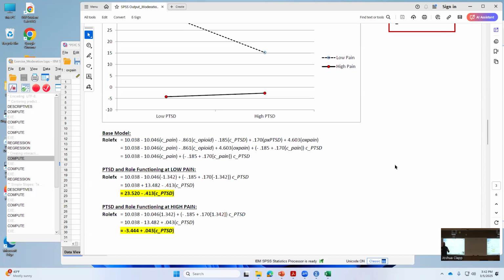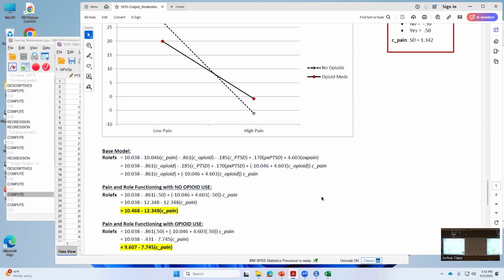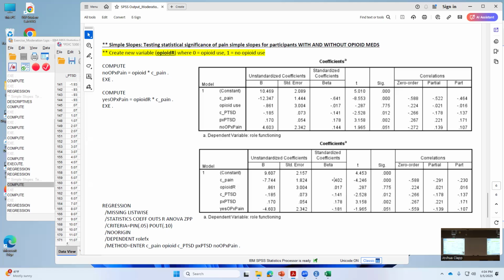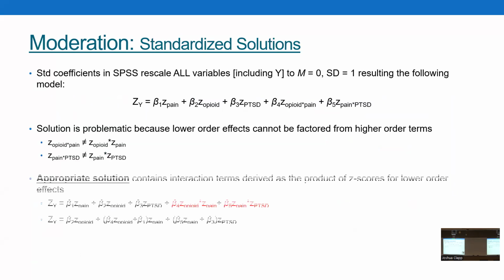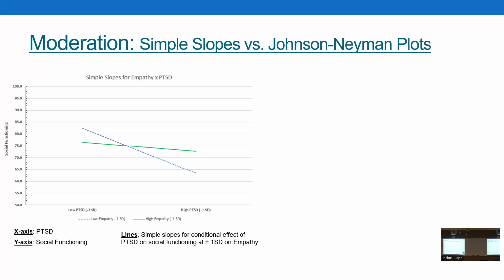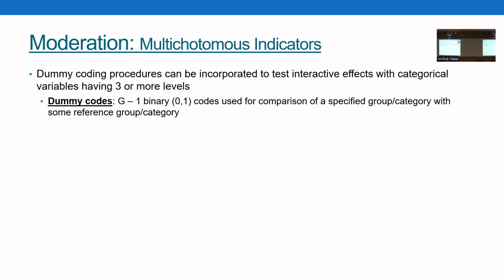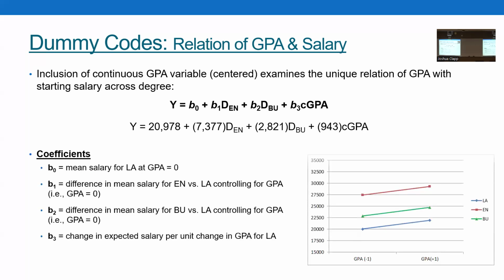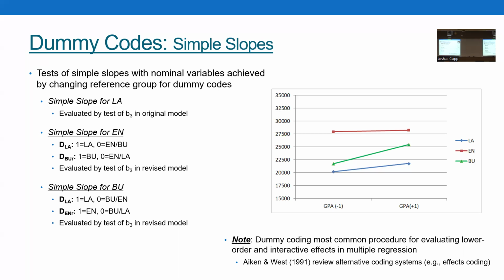PSYC 5300: Moderation IV (03.05.2025)